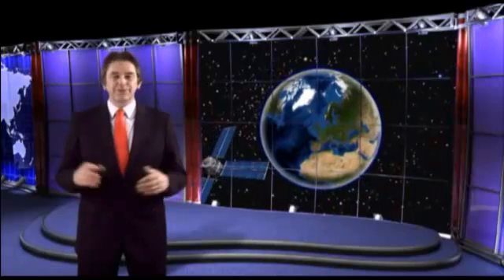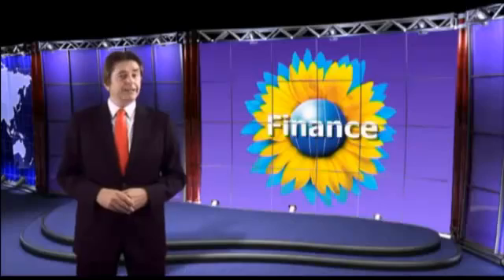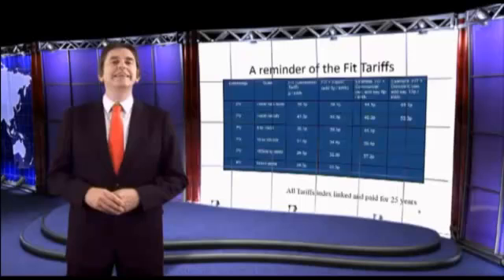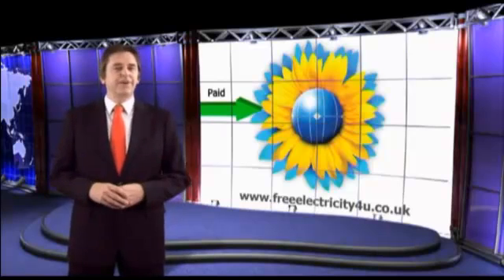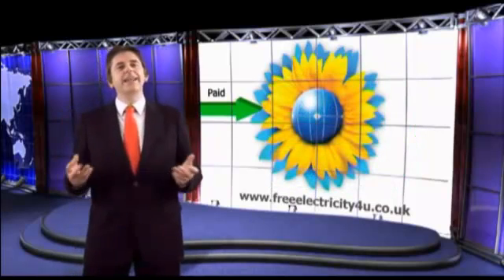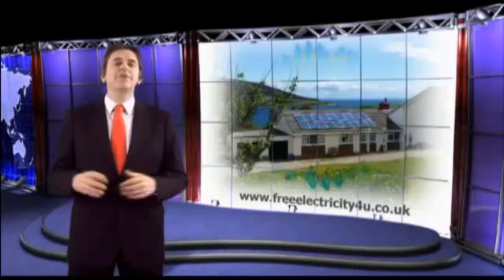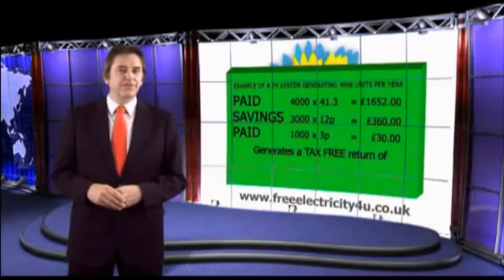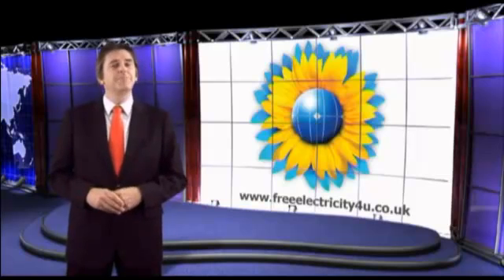Solar PV Panels Feed-In Tariff Explained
Solar pv panels are a great investment and will earn you a fantastic return on your money.

This video explains how much money solar pv panels can generate you in a year.